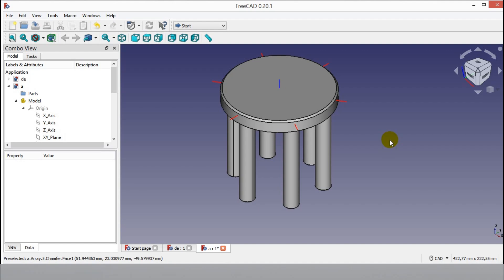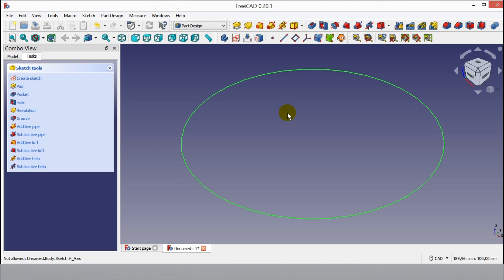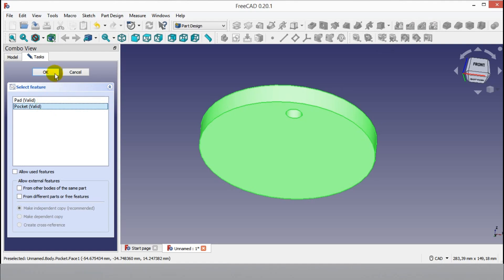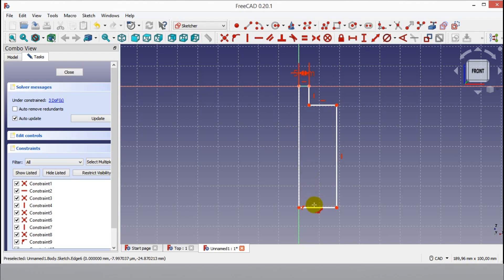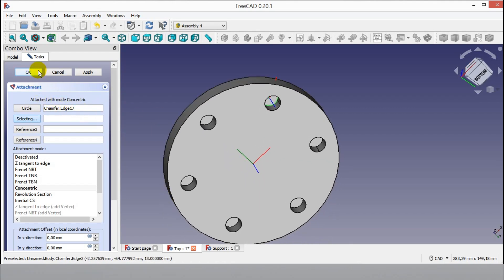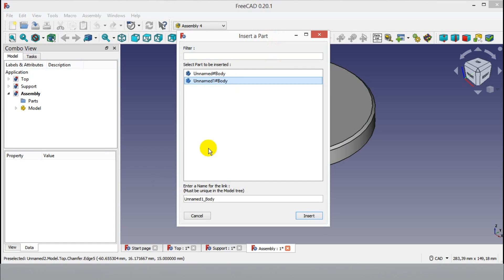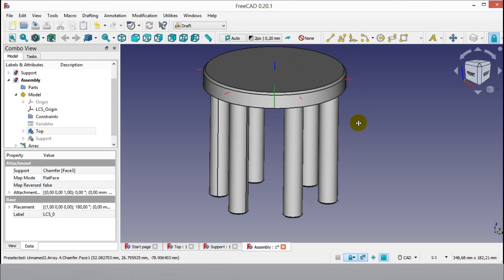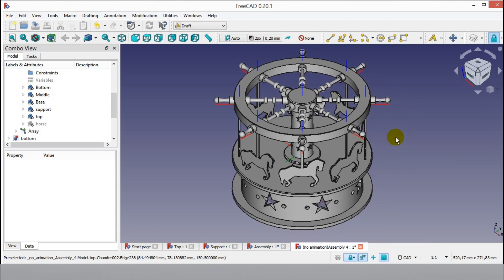FreeCAD 0.20 Assembly 4 Polar Array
This video shows how to create assembly in FreeCAD Assembly 4. Second part shows how to make polar array for assembled parts.